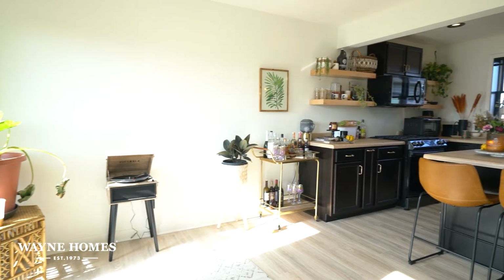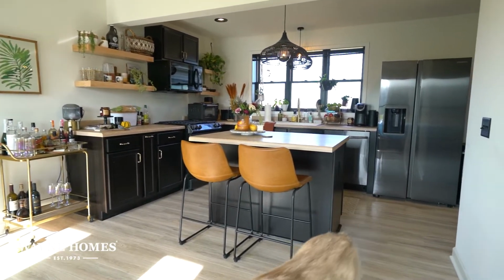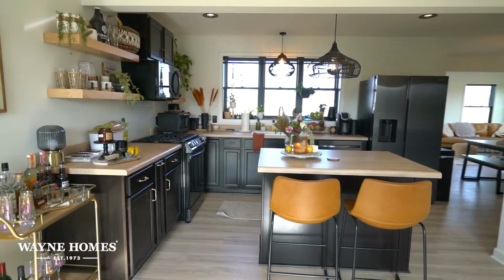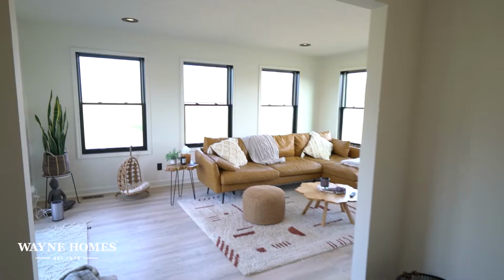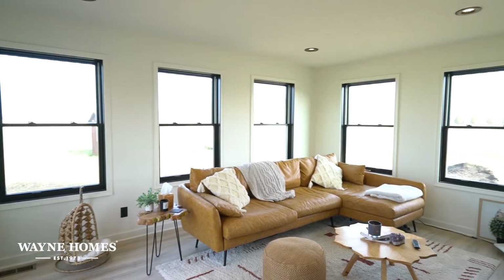Meet one of our Raving Fans: Shayna!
One of the best parts of building with Wayne Homes is that the relationships we build with our customers do not end after closing on the home. In fact, it's just begun! We create many opportunities throughout the year to connect with our homeowners and ensure that they are as happy now as they were on their first day in their new Wayne home.
Raving Fans are customers who are so overwhelmed and pleased by the customer service they’ve received that they want to share it with family, friends and coworkers!
We'd like you to meet one of our Raving Fans, Shayna, who built with our Bowling Green team!